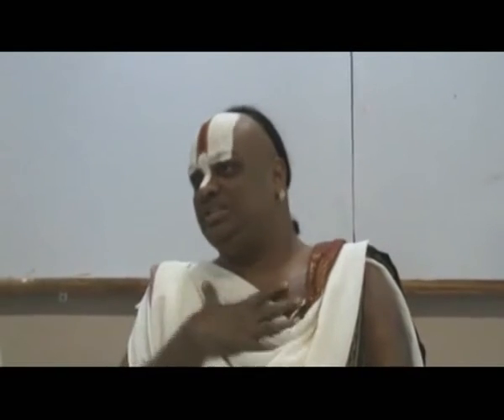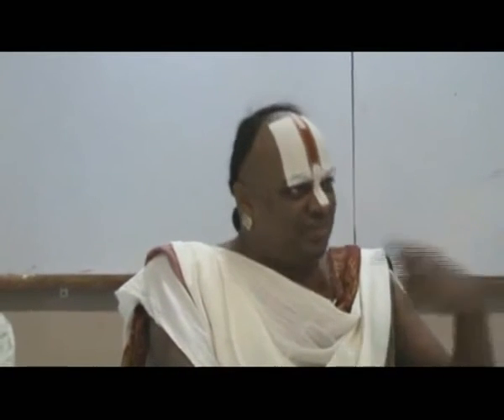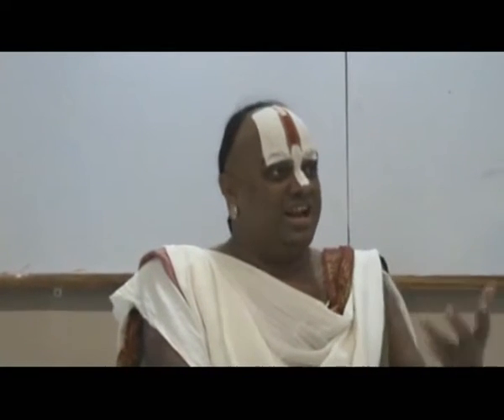Cogno-Technology (Full Speech)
Cogno-Technology